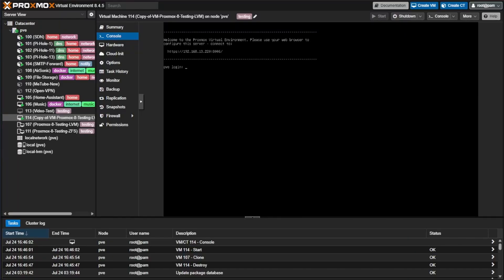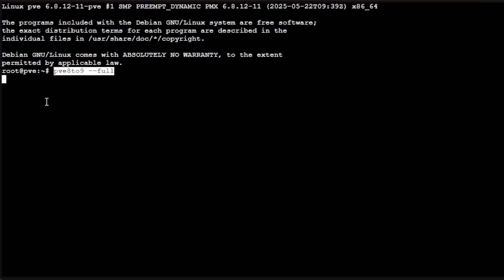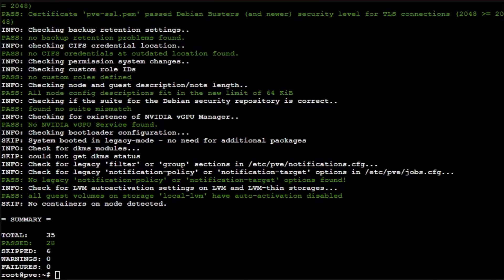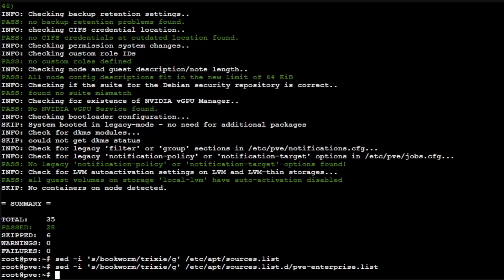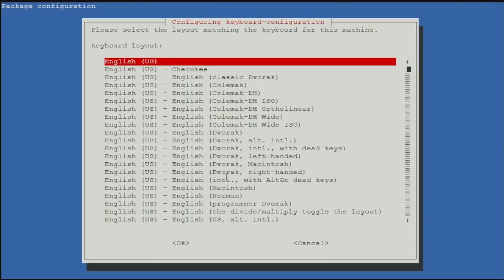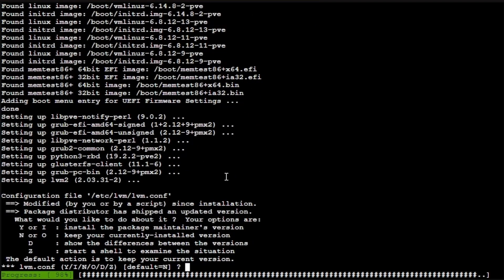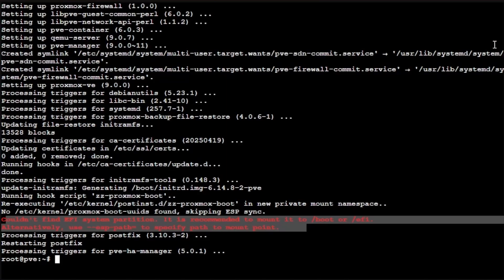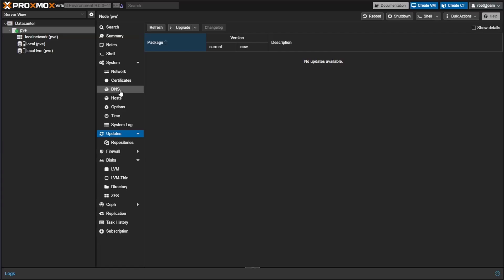How to Update to Proxmox 9 Beta – Step-by-Step Guide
Learn how to update your server to Proxmox VE 9 Beta in this quick and easy step-by-step tutorial.

pve8to9 --full

apt update && apt dist-upgrade

sed -i 's/bookworm/trixie/g' /etc/apt/sources.list
sed -i 's/bookworm/trixie/g' /etc/apt/sources.list.d/pve-enterprise.list

Removed symbols to make youtube happy
cat  /etc/apt/sources.list.d/proxmox.sources  EOF
Types: deb
Suites: trixie
Components: pve-test
Signed-By: /usr/share/keyrings/proxmox-archive-keyring.gpg
EOF

apt update
apt dist-upgrade -y